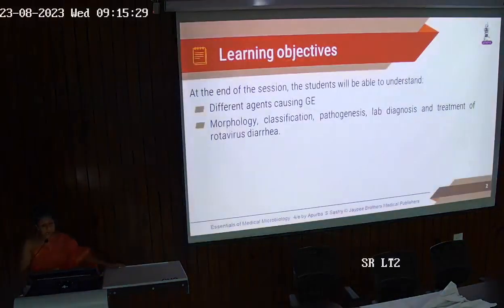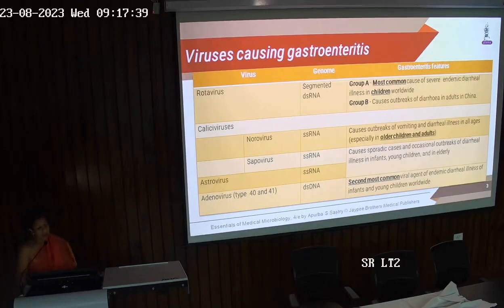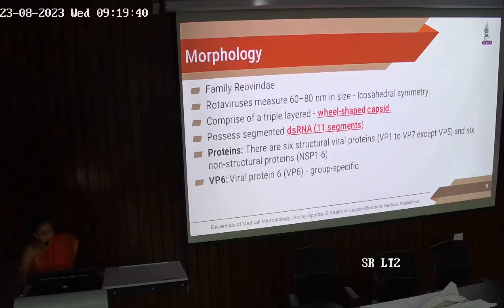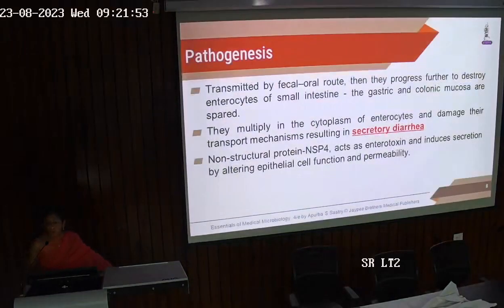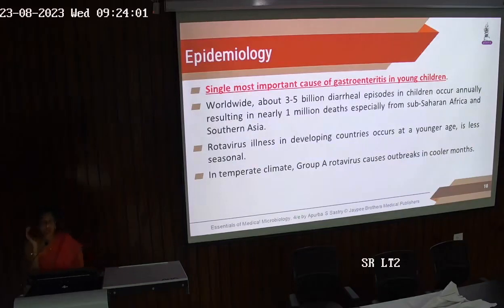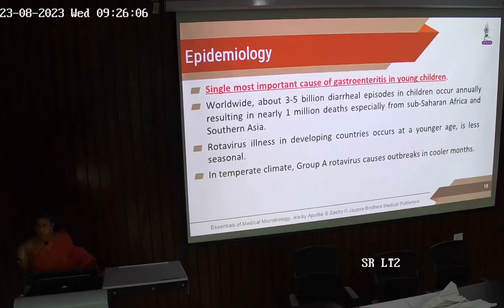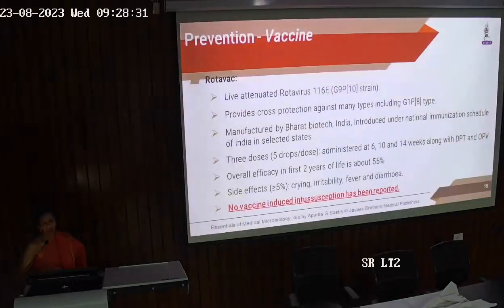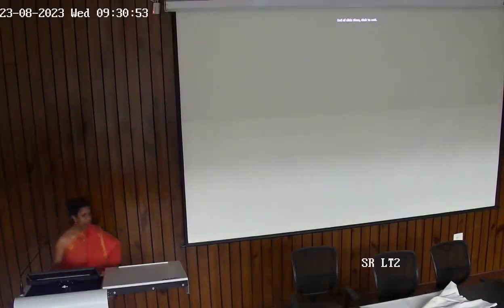Viral Gastroenteritis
MGUMST, Jaipur